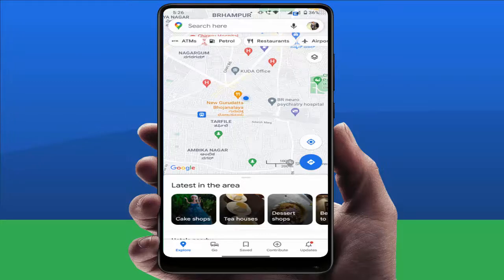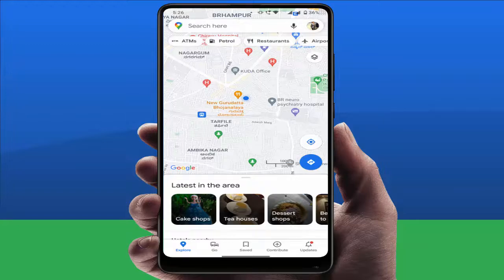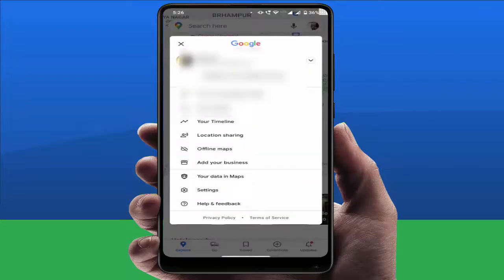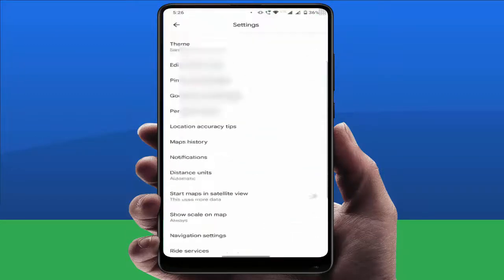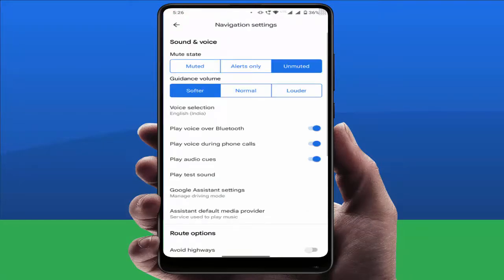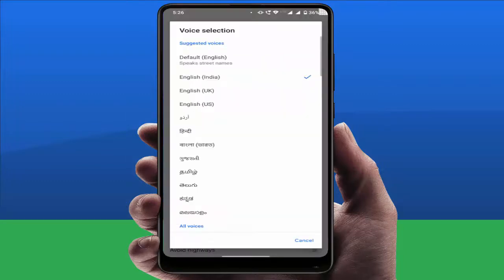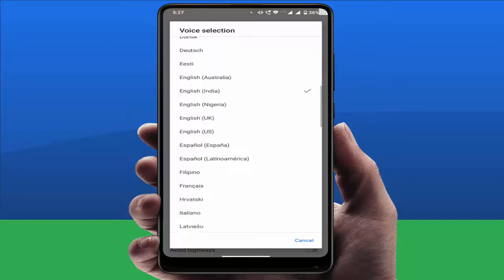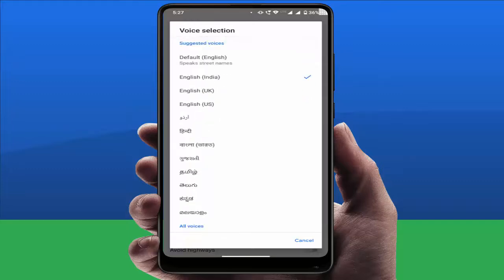How to Change the Navigation Voice in Google Maps on Android Device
How to Change the Navigation Voice in Google Maps on Android Device 2021
On Android How to Change the Navigation Voice in Google Maps
How to Add New Navigation Voice in Google Maps